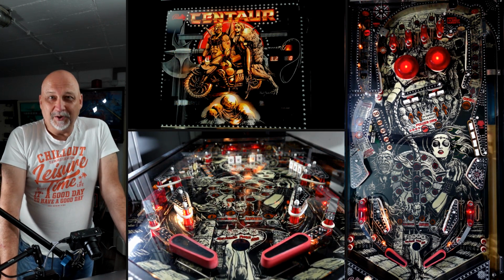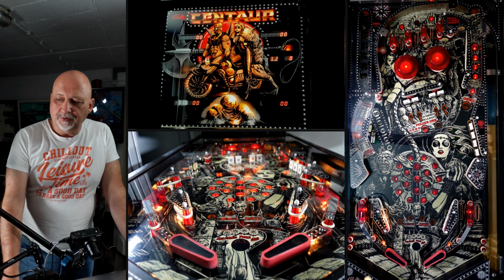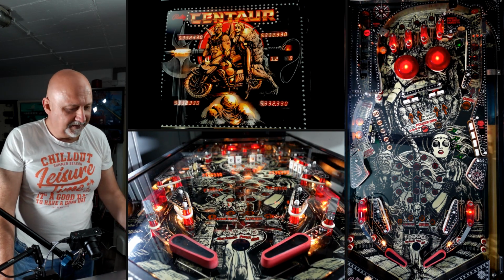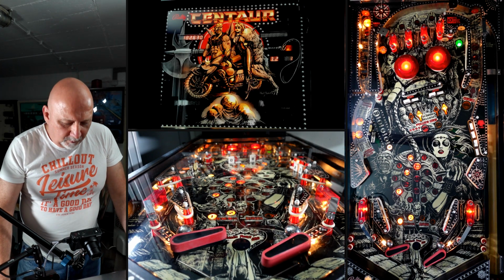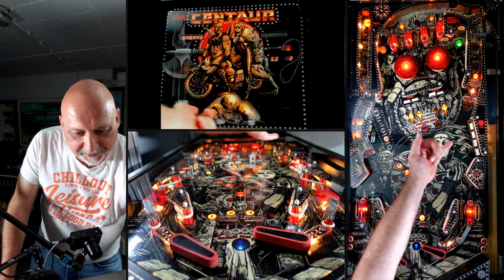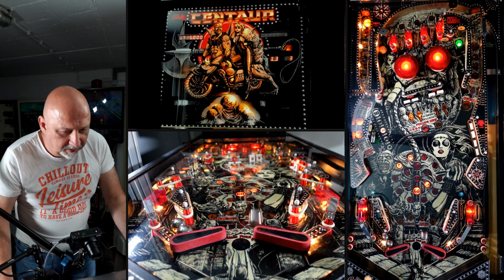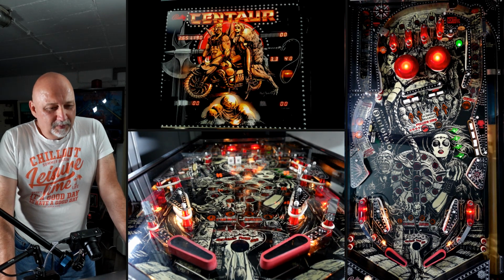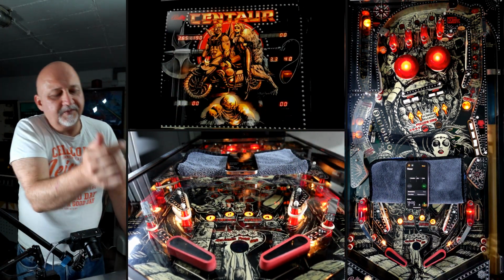Centaur Pinball | Tutorial (english)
*Tutorial*
In depth info at start – to jump directly into the game click... 15:20! | Please use the chapters to navigate in the video...

Checkout...

*Chapters*
00:00 Introduction
03:23 Layout
05:50 Basics (Rules)
15:20 The Game
34:41 Summary
39:40 Centaur in 1 min